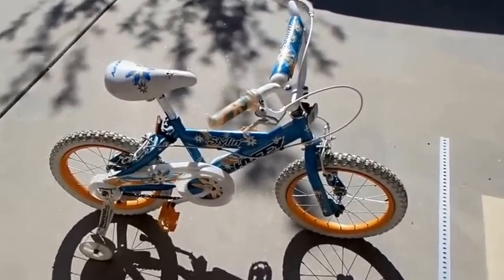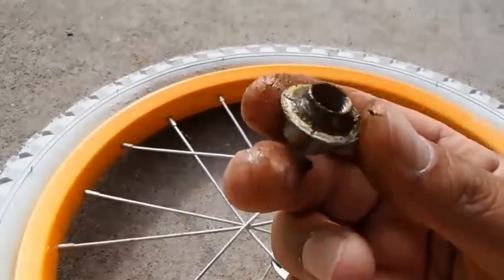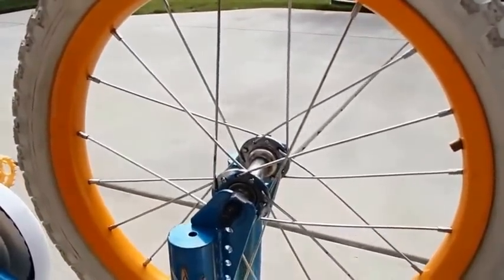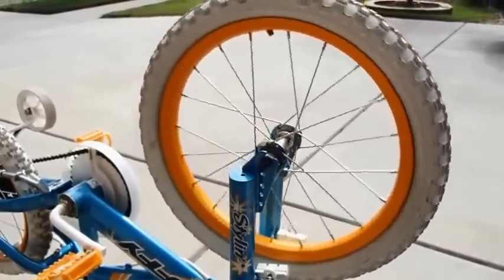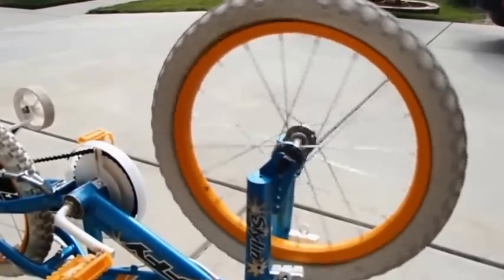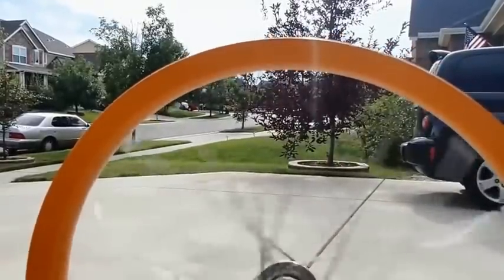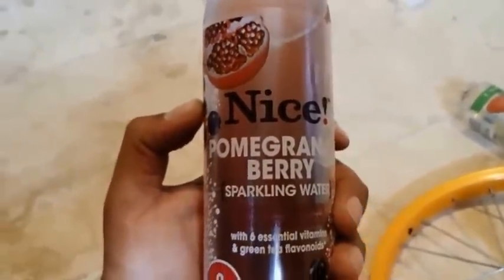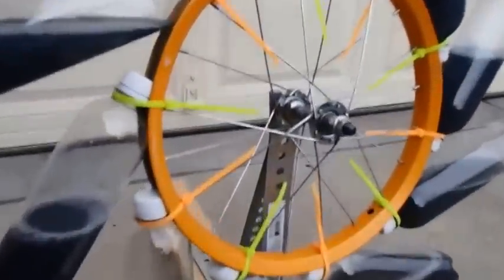FREE ENERGY!! Easy To Make at Home Perpetual Motion Machine - DIY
I made this video to show how I made my perpetual motion machine... See the link to the working machine below.

If you like my builds and flight videos, consider buying me a coffee- it gives me the energy to build more :)

My overbalanced wheel is a homemade perpetual motion machine that I intend on turning into a generator in order to produce free energy by taking advantage of the earth’s gravity.  It is based off of an overbalanced wheel model designed by Bhaskara (an Indian mathematician).  There are many other designed made by people such as; Leonardo da Vinci, Brownian, Gedanken, Honnecourt, Taccola, Zimara, and Villard.  This machine may also be known as a; water mill, Persian water wheel, Villard’s wheel, Brownian ratchet, mass leverage machine, gravity wheel, Bhaskara’s wheel,  or even a magic wheel.